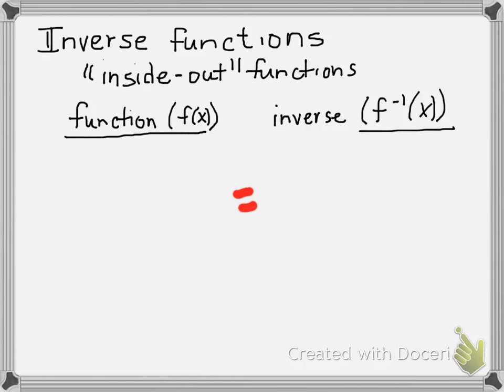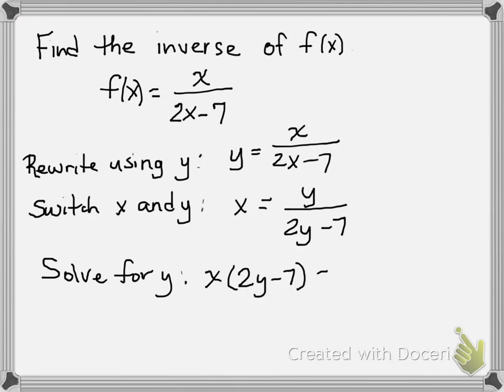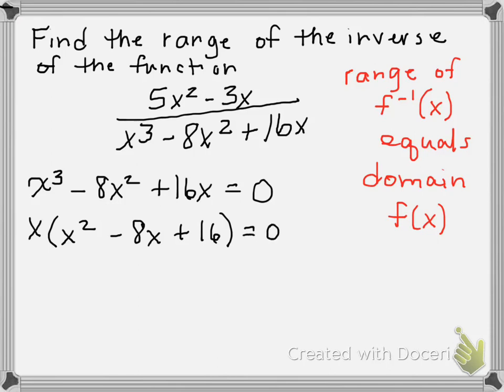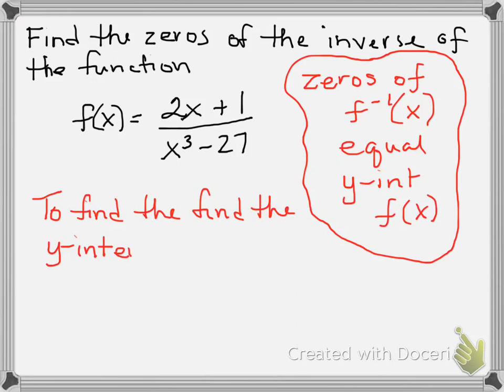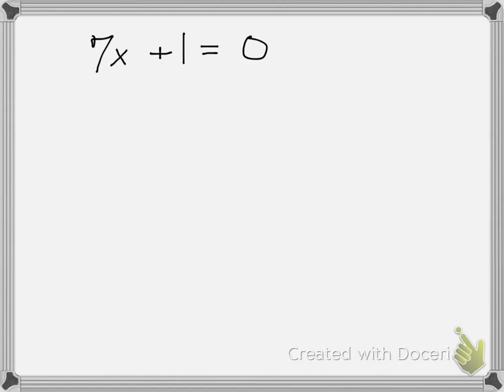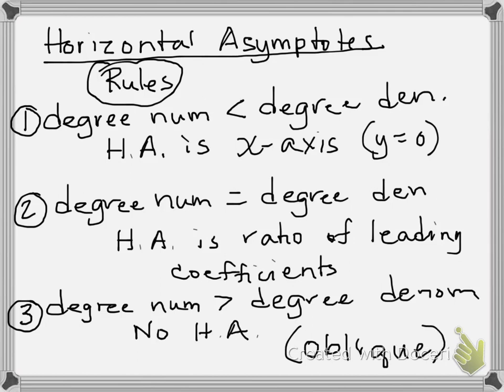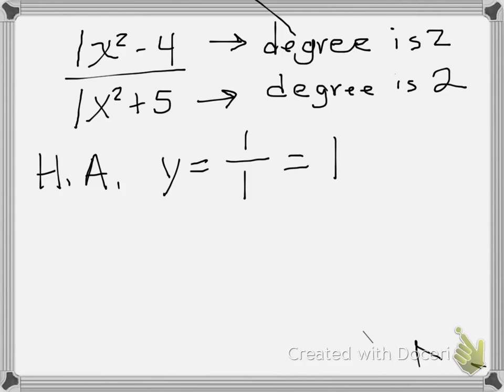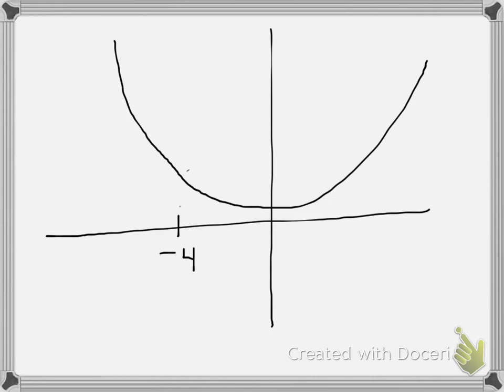inverse rational functions